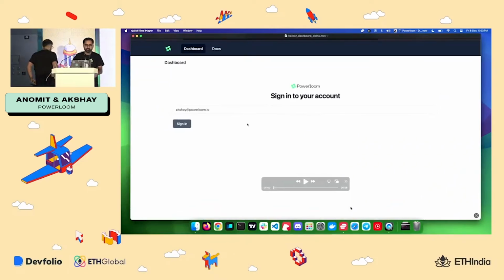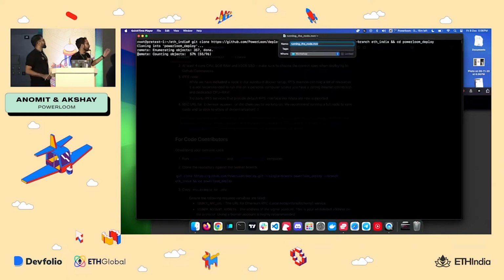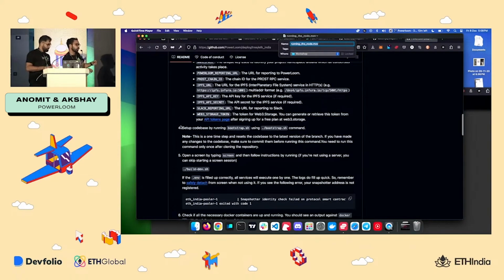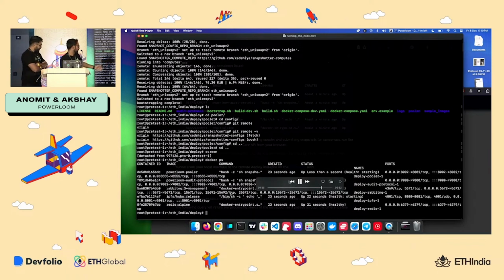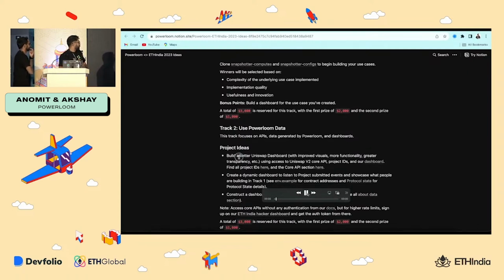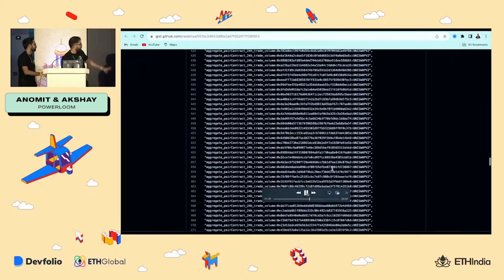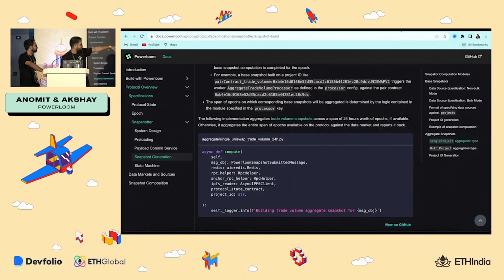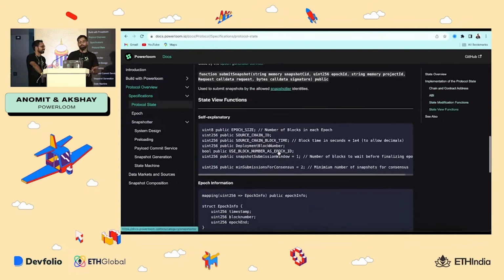PowerLoom 🛠 Decoding Onchain Activities with Powerloom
Join us for a PowerLoom workshop!